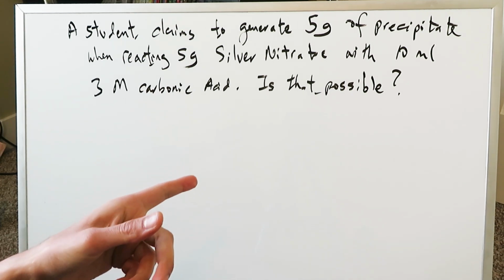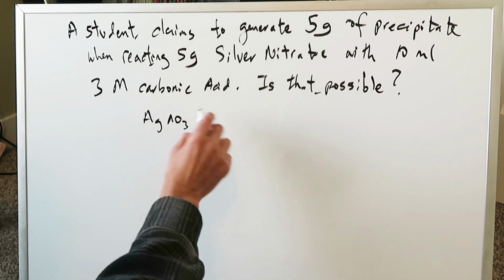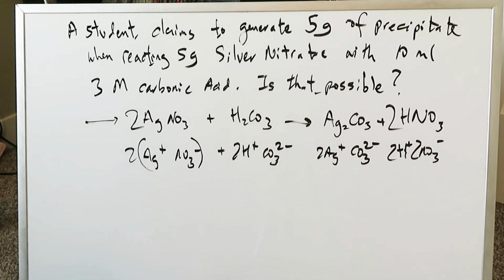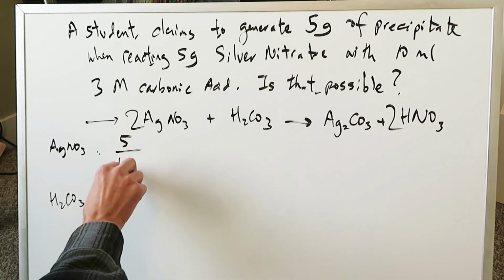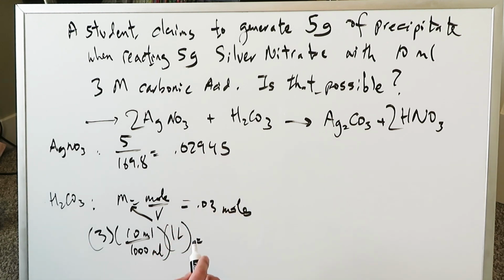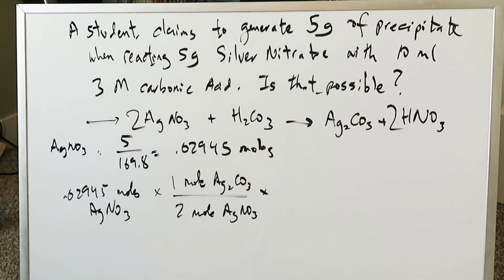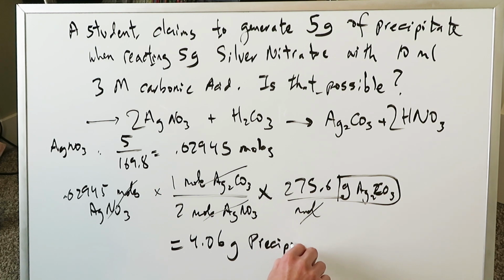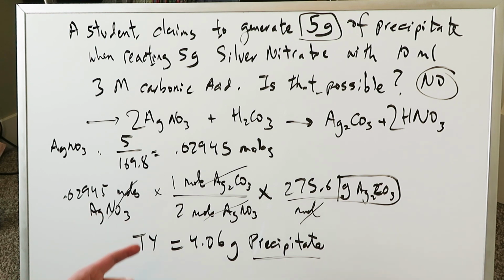Double Displacement Reaction Analysis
Assess the chemical reaction by means of stoichiometry for validity of claim made by student regarding amount of precipitate obtained.